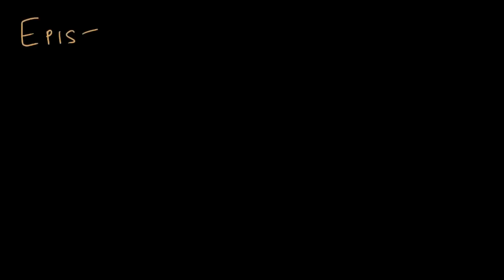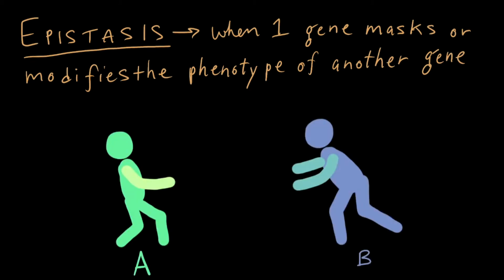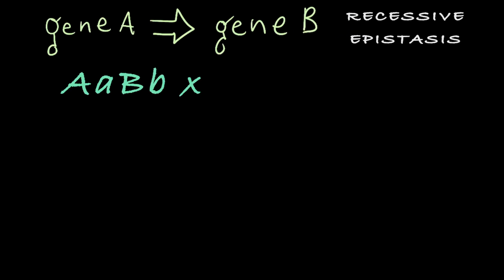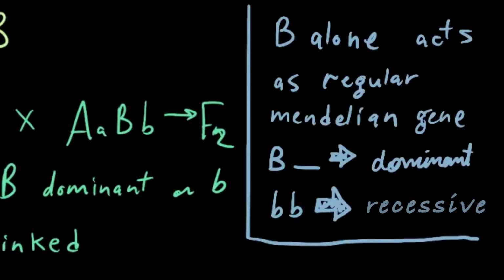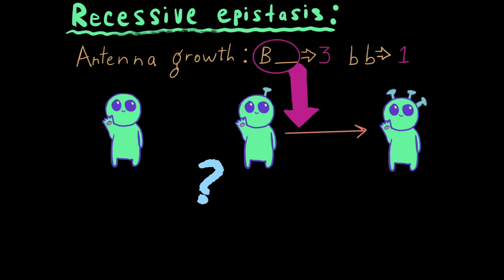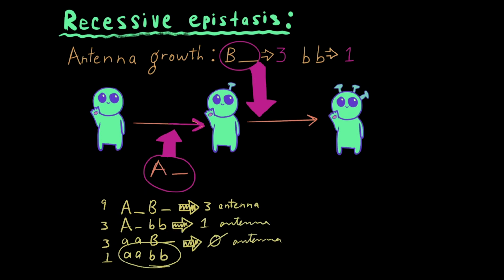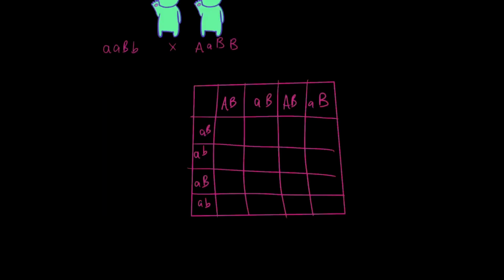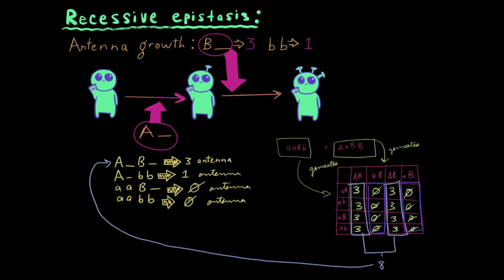Recessive Epistasis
An overview of epistasis and how multiple different genotypes could lead to the same phenotype.